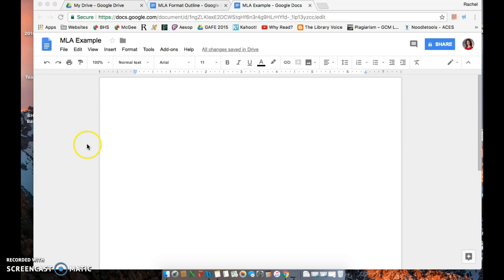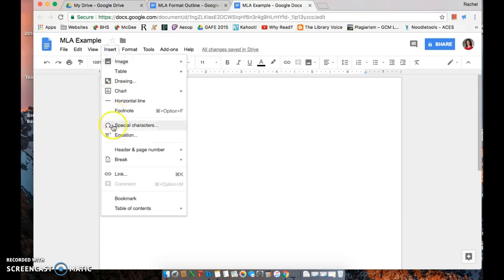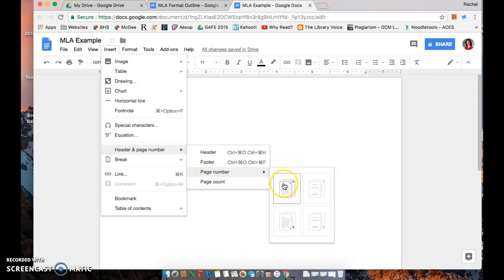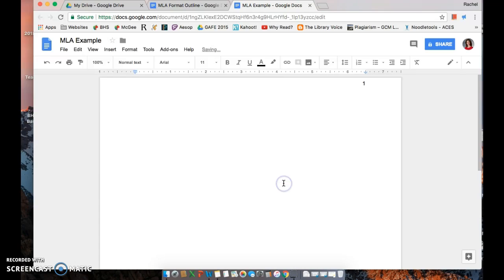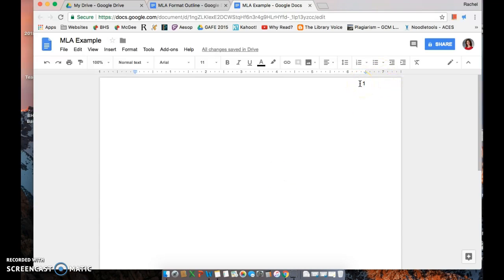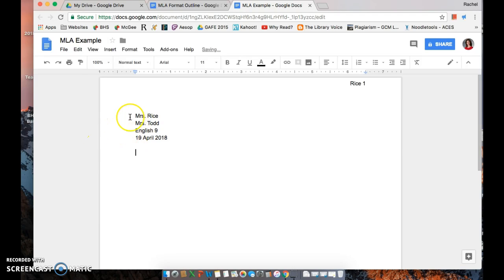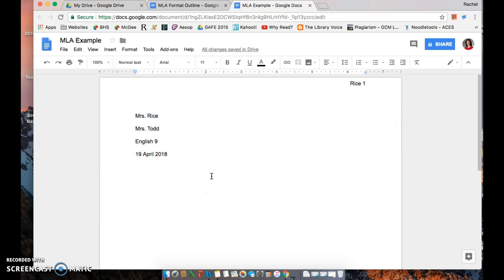MLA Paper Format Example